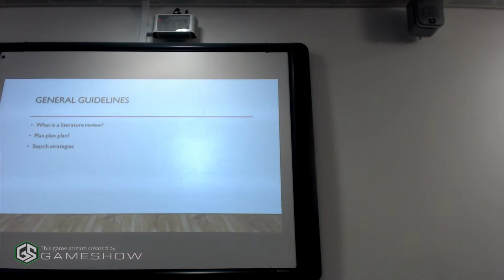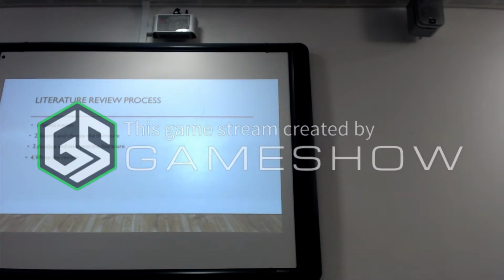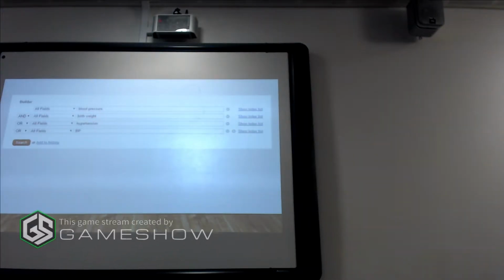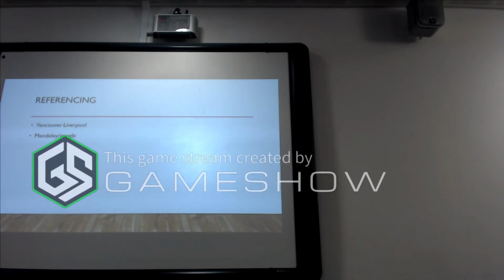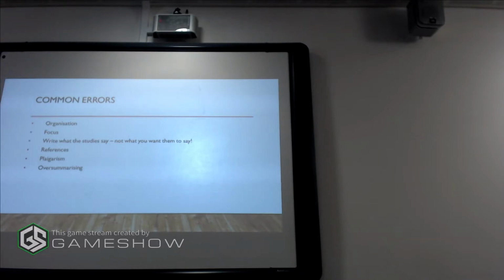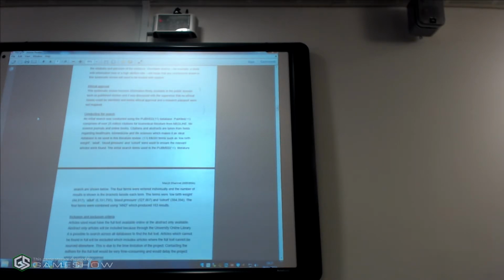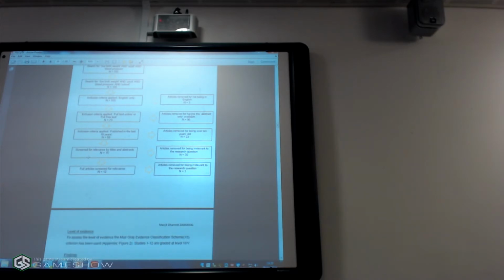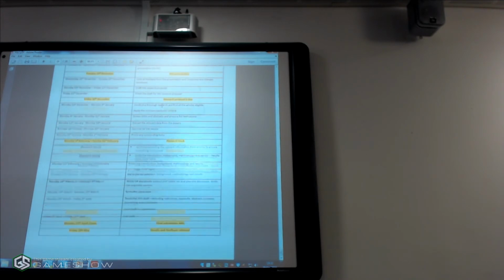Manjit Kaur Dhamret: Writing a Literature Review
This presentation was made at the Liverpool Academic and Clinical Research Society Research and Scholarship Projects Student Talks in the Sydney Jones Library, University of Liverpool 1/12/2016